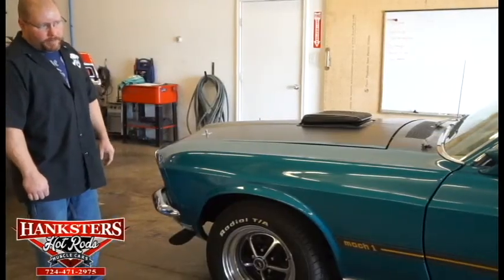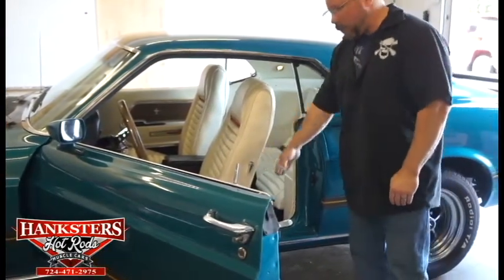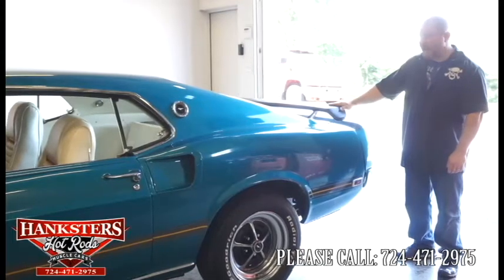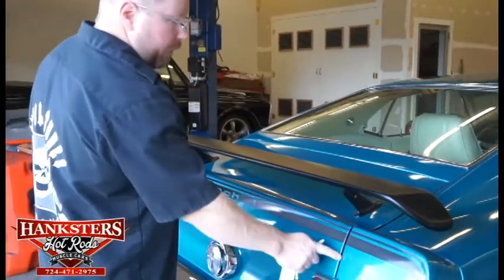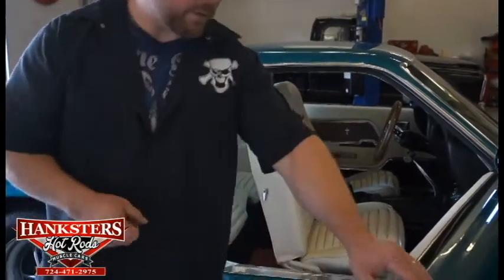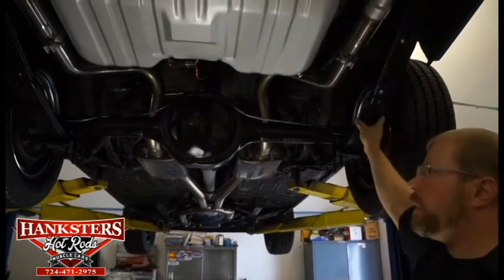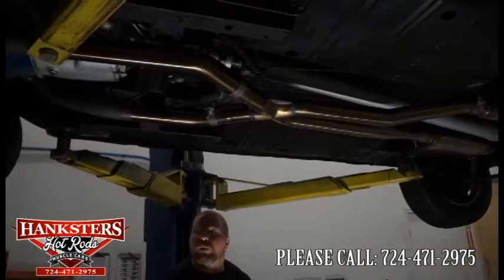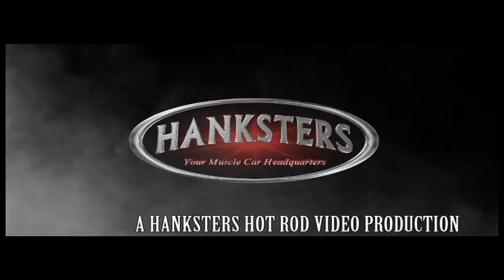1969 FORD MUSTANG MACH 1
If you are looking for a First Generation Camaro, or any other Muscle Car, then look no further.           This one is as about as nice as it gets!  We specialize in, and have a wide selection of first generation Camaros, plus a great selection of other American Muscle and Classic Cars.  So, if you are looking for a 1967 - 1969 Camaro, or any other American Muscle Car, give us a call! More 1967, 1968 and 1969 Camaros and Muscle Cars